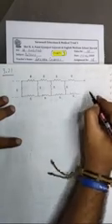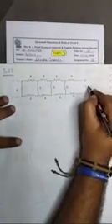Std-12-Eng.Med Physics Ch-3 Video-18